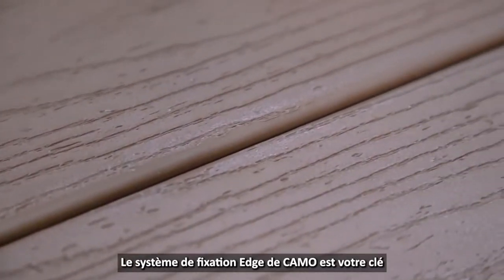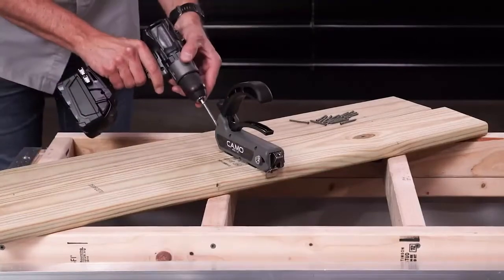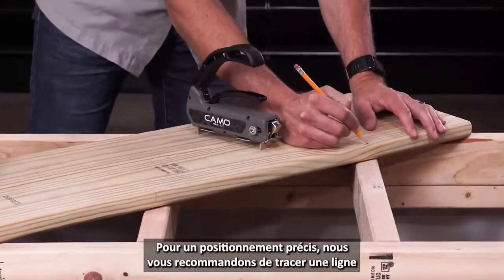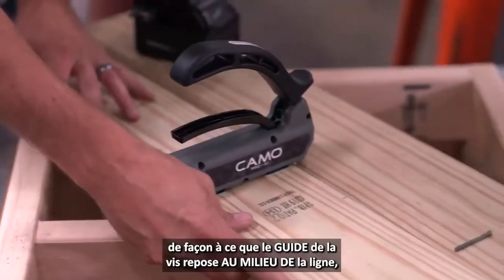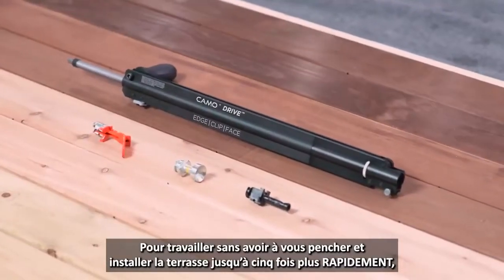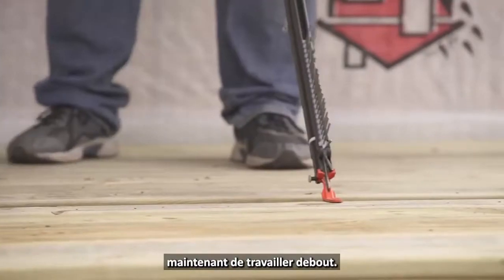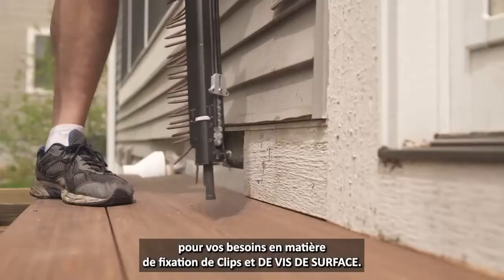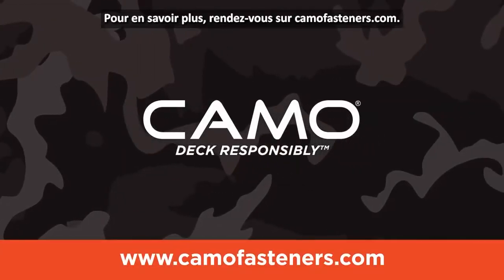How to Edge Fasten Angled Decking with Pro Guides - Français (CA) sous-titré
Make your work smarter, faster, easier—better.
CAMO. The Better Way to Build a Deck.